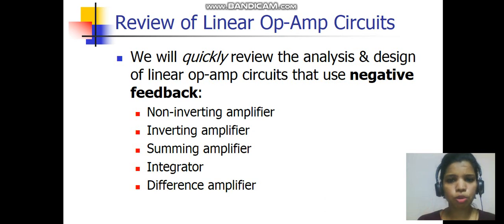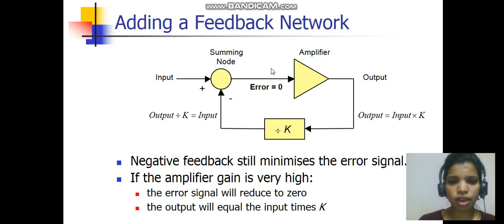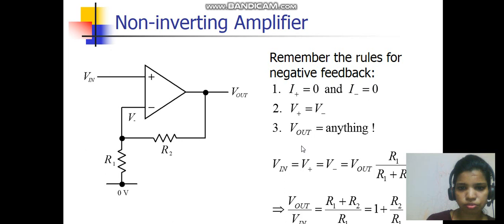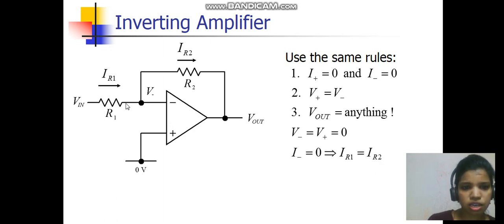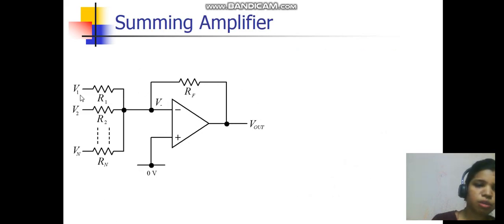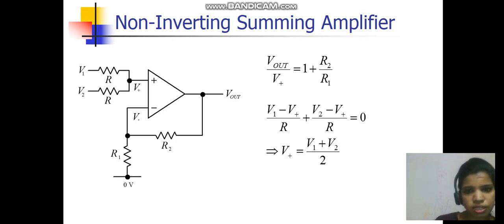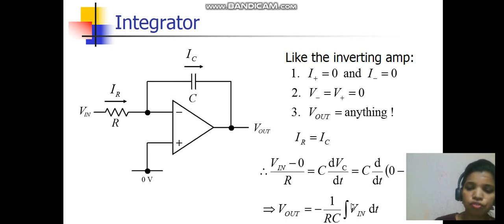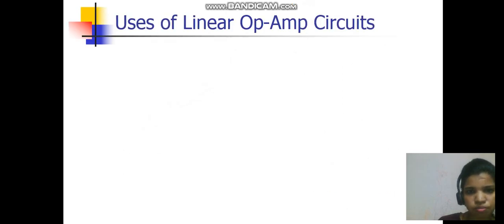Operational Amplifier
This video explains the overview of operational amplifier for gate ECE